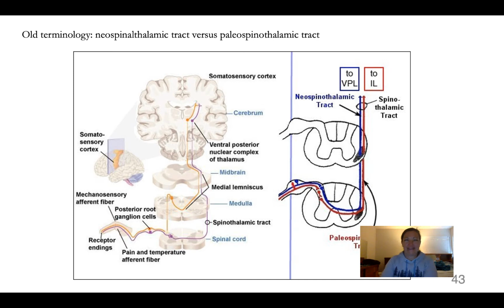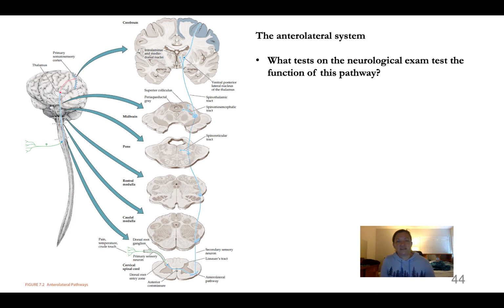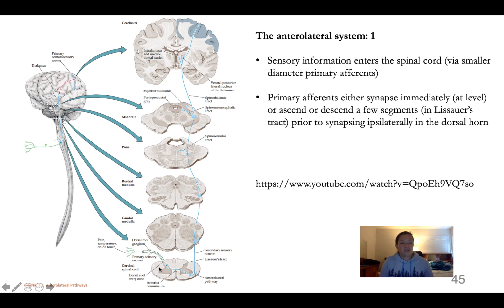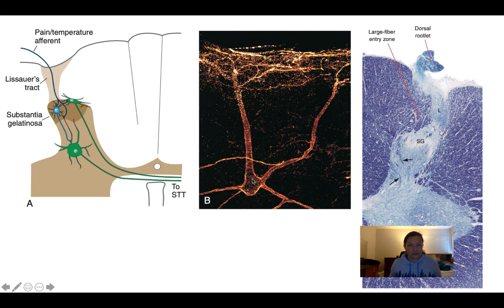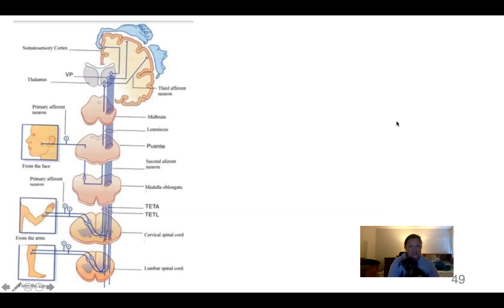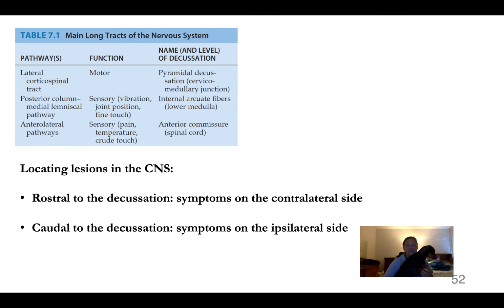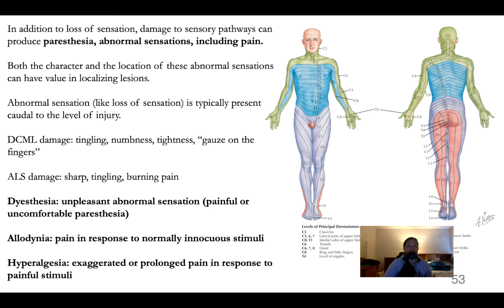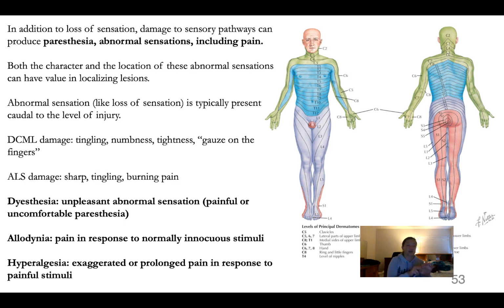Sensory Systems Spinal Cord Fall 2020